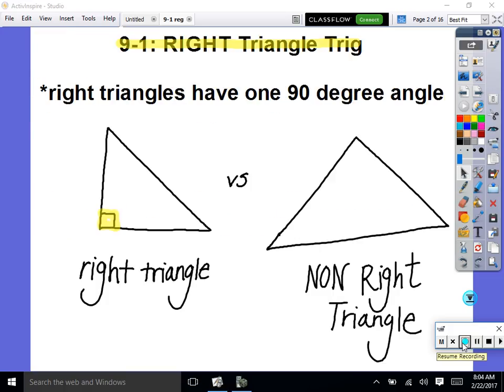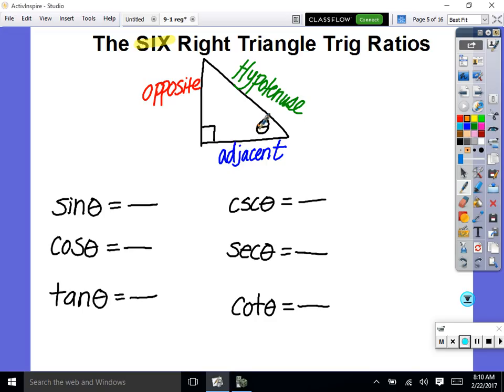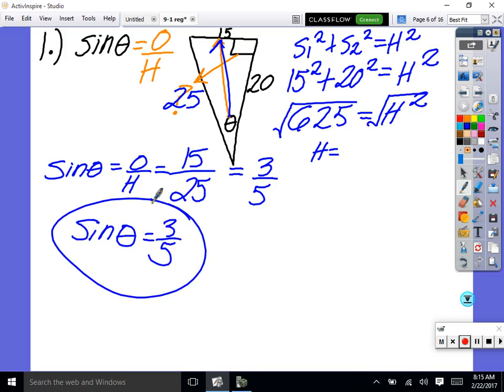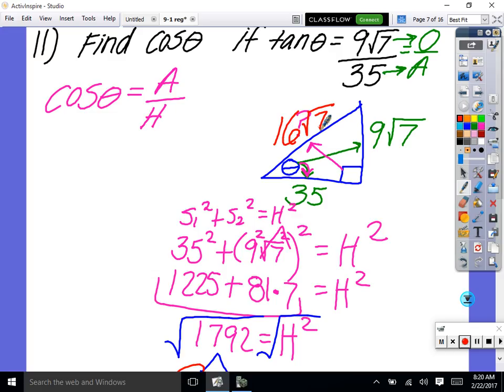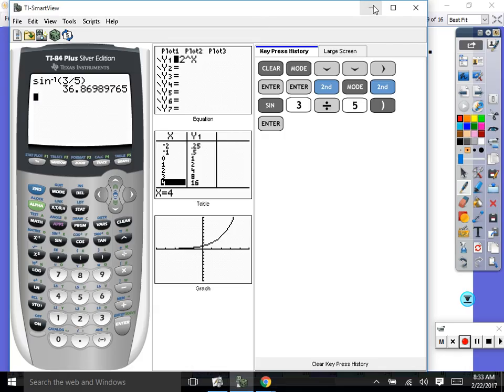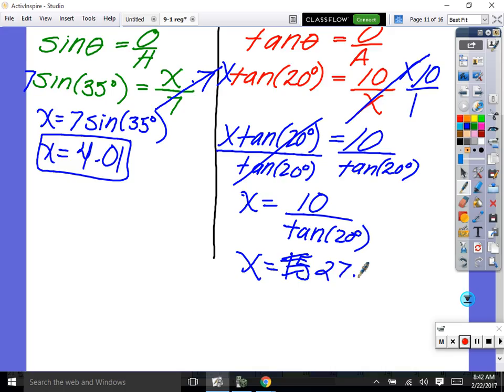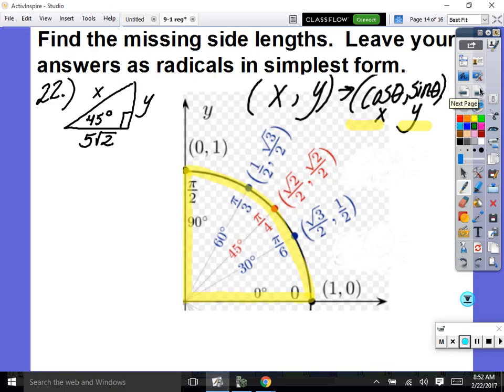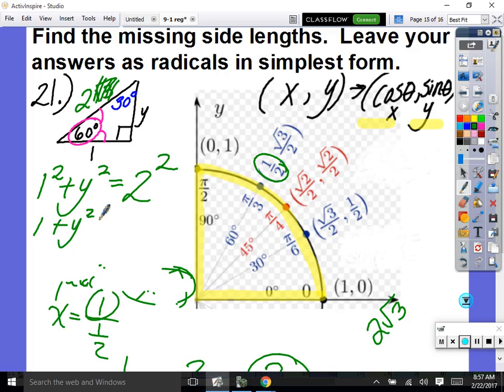9-1 right triangle trig